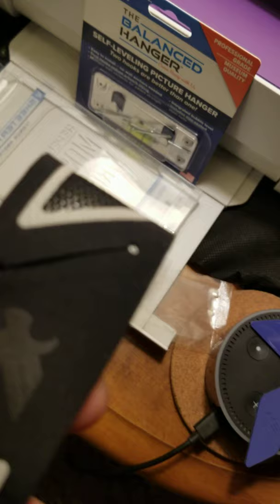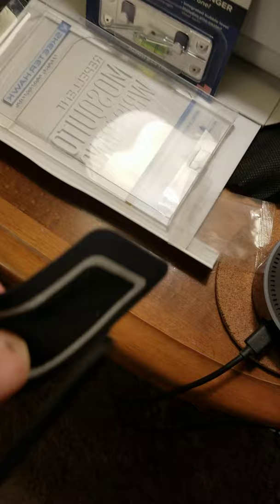Skeeter Hawk Mosquito Wristband Repellent